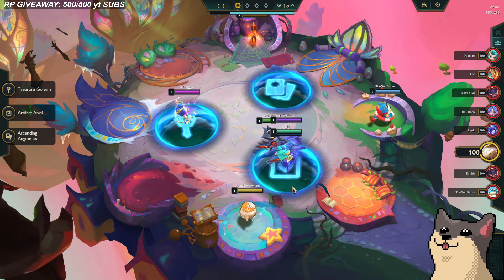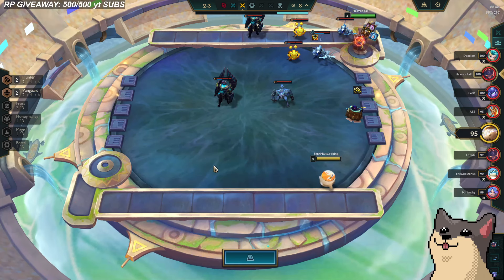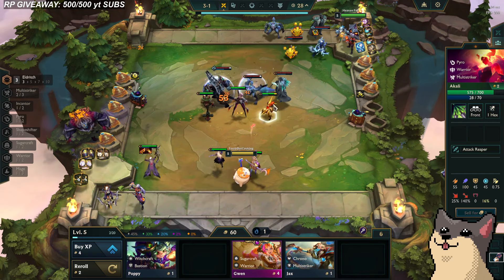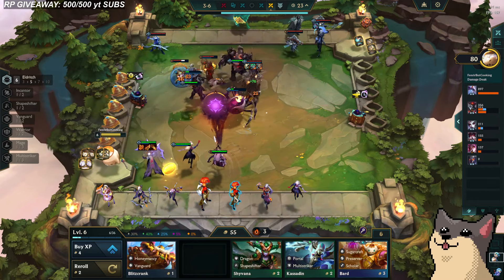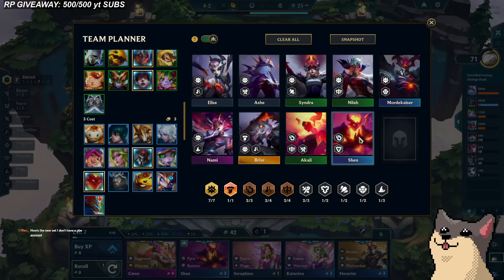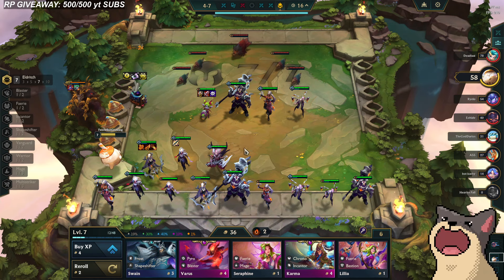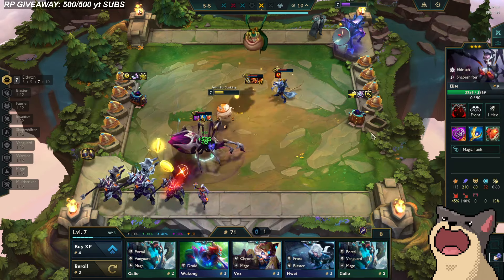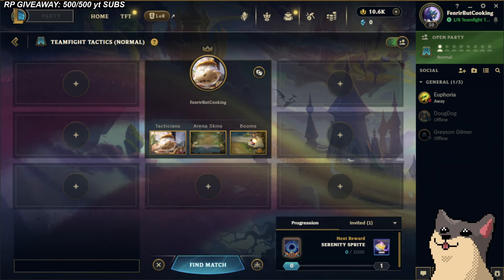ELDRITCH BEAST IS STRONG - First time new trait with Mascot Augment!! | TFT SET 12 PBE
Teamfight tactics Set 12 PBE, Master Elo
I am actually an art streamer :)